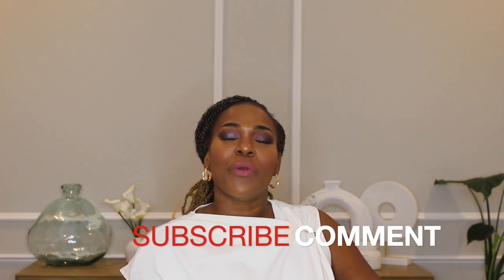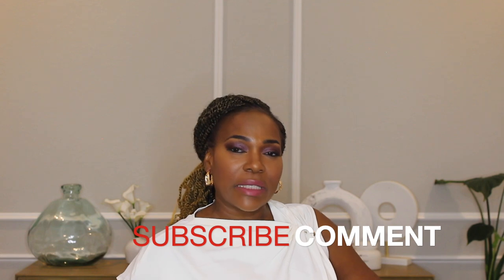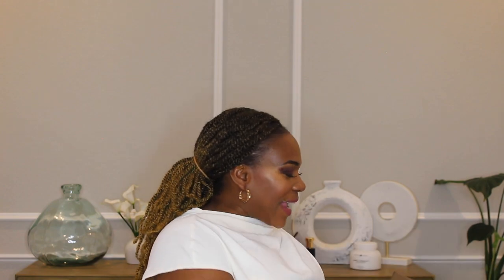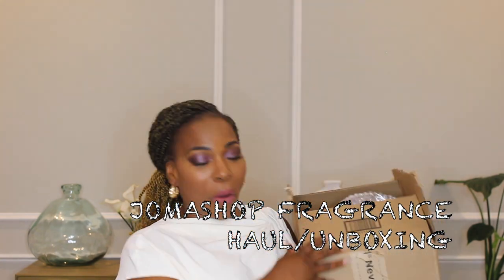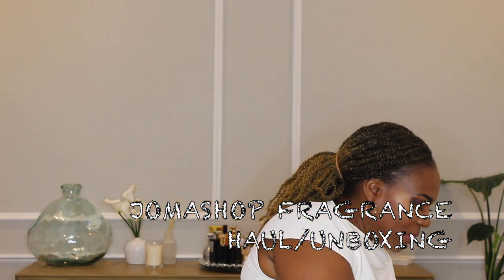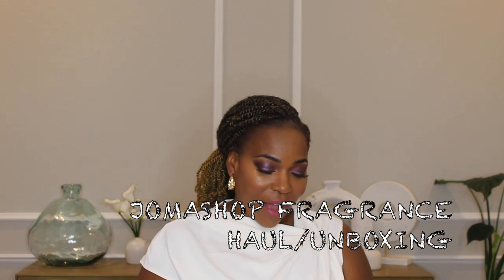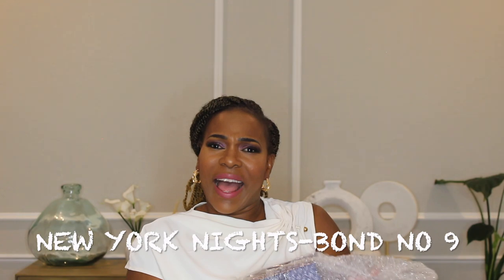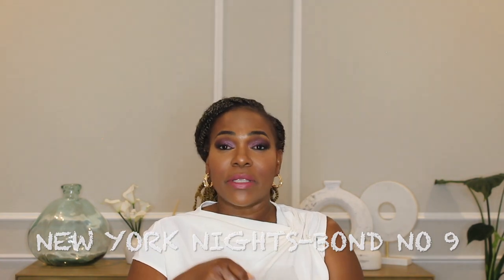WHAT I BOUGHT FROM JOMASHOP| FRAGRANCE HAUL/ UNBOXING😎📦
⏰TIME STAMPS
00:00-INTRO
00:30-WELCOME
01:02-UNBOXING
01:47-NEW YORK NIGHTS-BOND NO 9
03:35-AZALEA-ATTAR COLLECTION
04:47-DAHAB-KAJAL
06:13-AGENT PROVACATEUR
08:08-HAYATI-ATTAR COLLECTION
09:53-MIU MIU
10:34-MUSC NOIR FOR HER
13:47-END